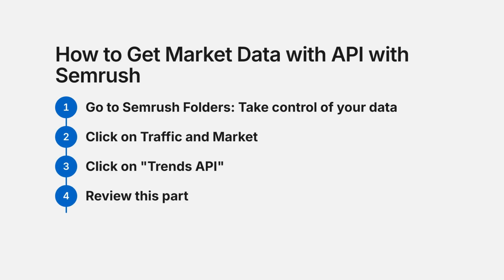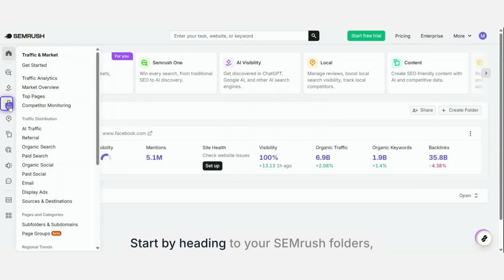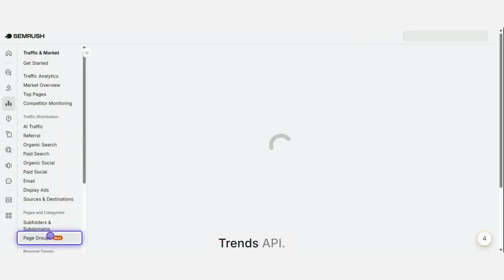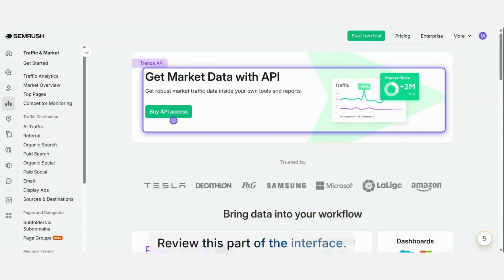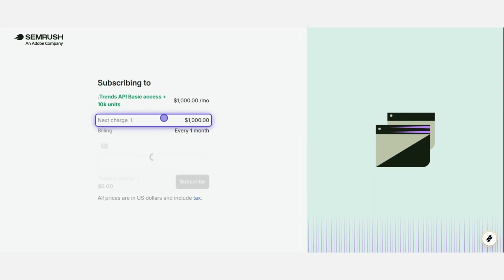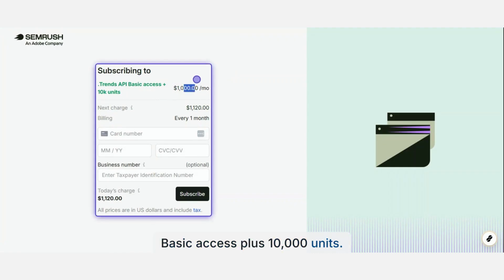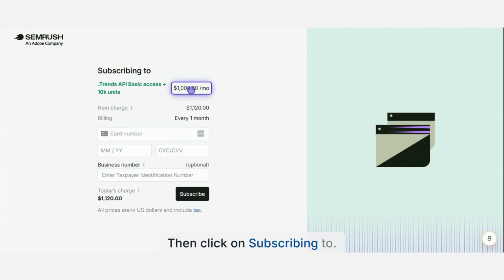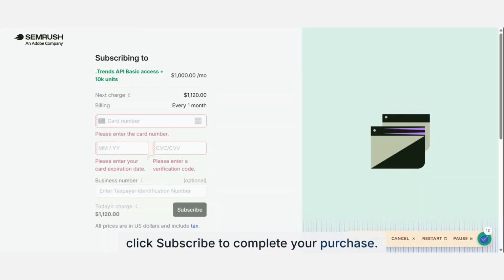How to Get Market Data with API with Semrush (Easy Guide)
In this video, we discuss how to get market data with API with Semrush. If you're tired of manually gathering data, this guide will show you how to set up API access for market data and integrate it into your workflow. We cover the entire process, from navigating to the Trends API section to purchasing the subscription. By the end, you'll know how to use Semrush's API to access market trends and data efficiently.

00:00 Introduction
00:18 Navigating to Trends API
00:30 Subscribing to Trends API
00:58 Conclusion and Feedback